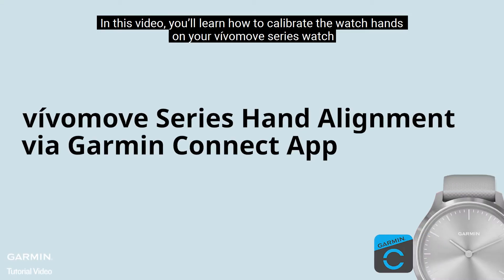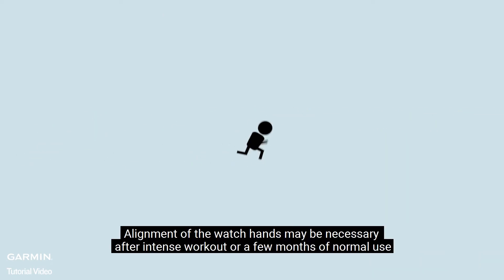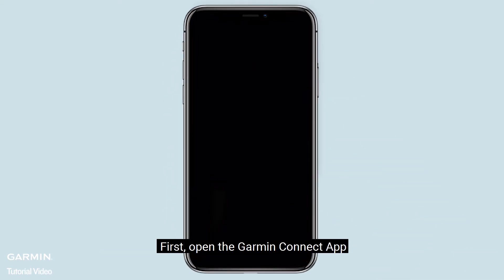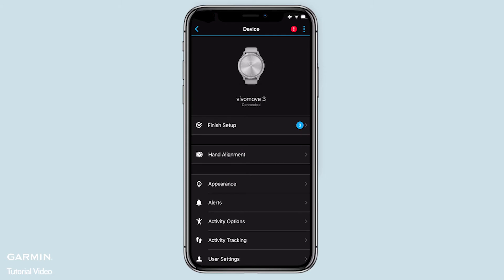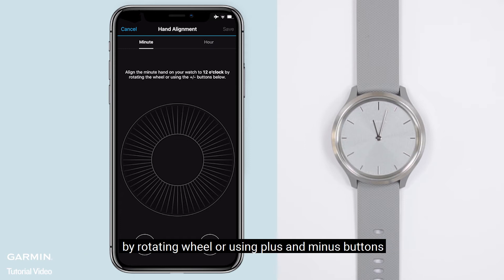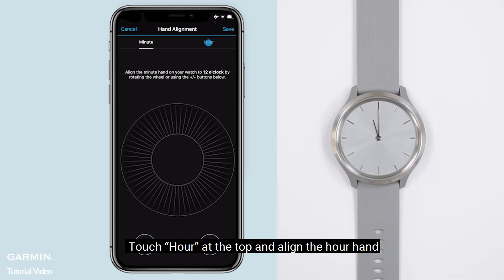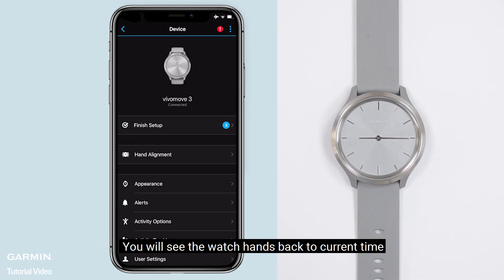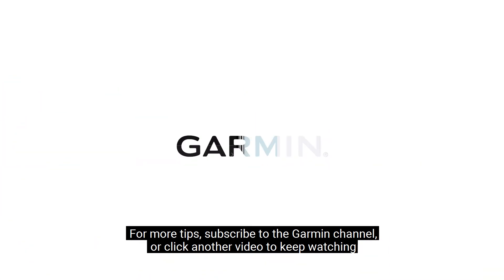Tutorial - How to Calibrate vívomove Series Watch Hands using Garmin Connect App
In this video, we will show you how to calibrate the watch hands on your vívomove series watch via Garmin Connect App.